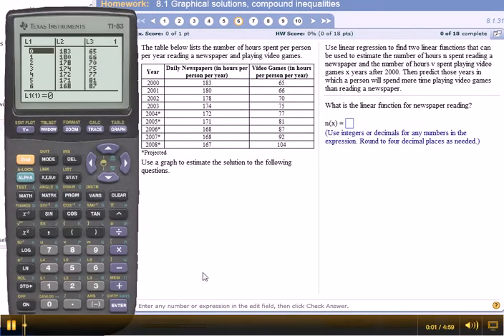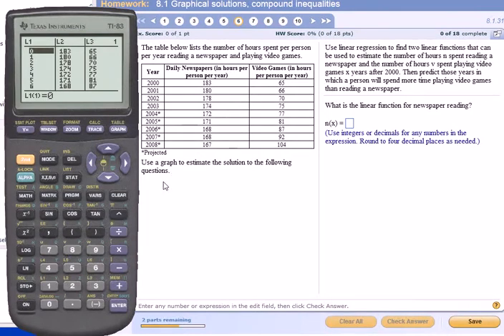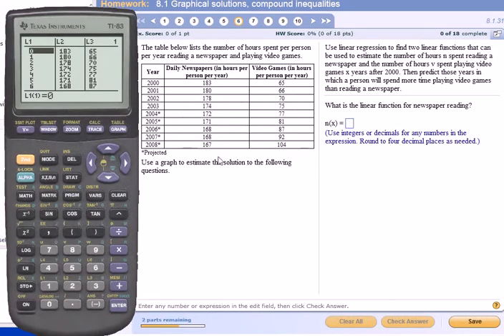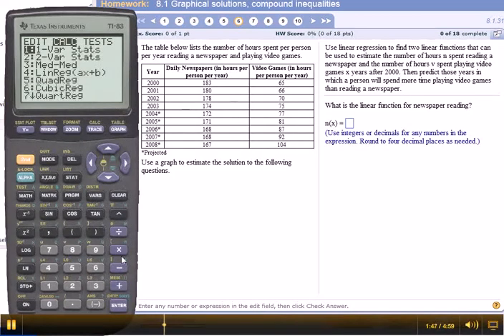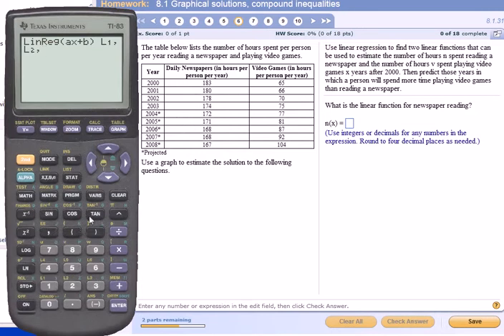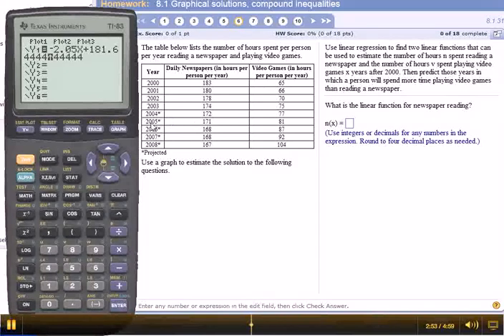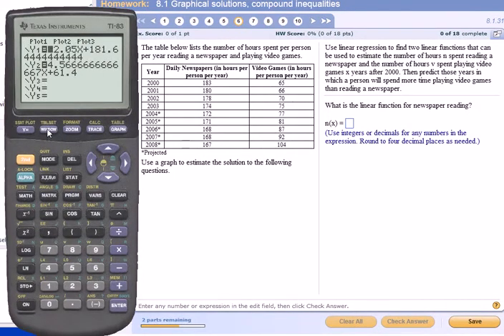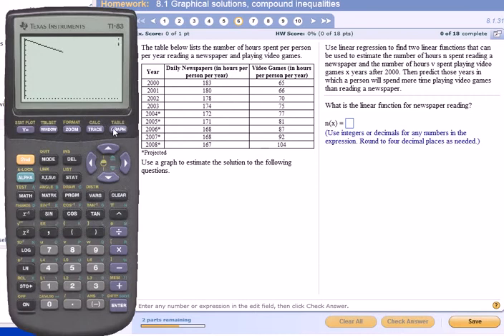Section 8 1 Linear Regressions